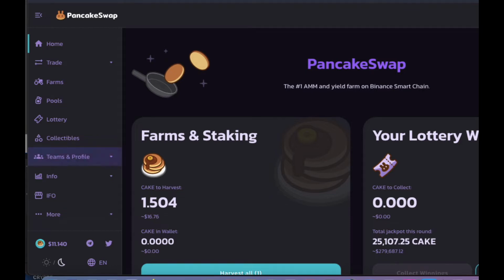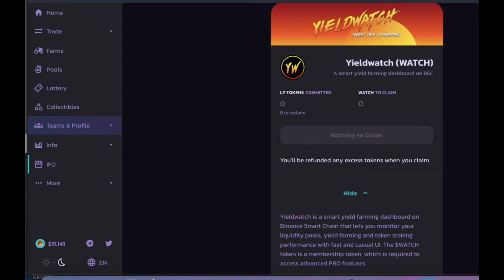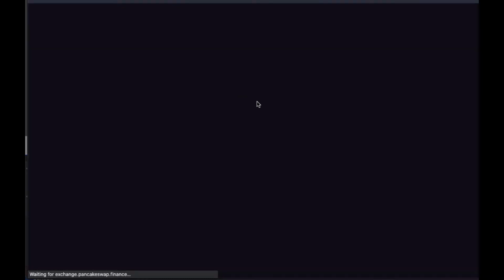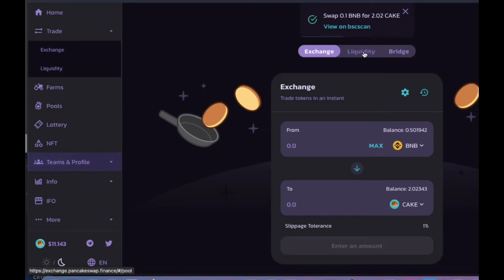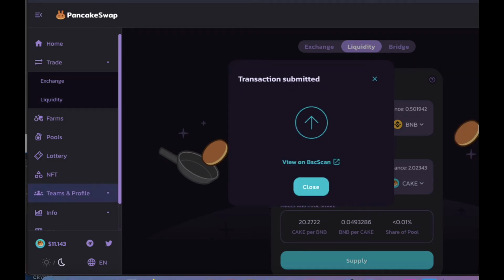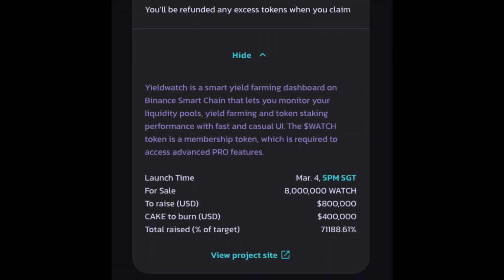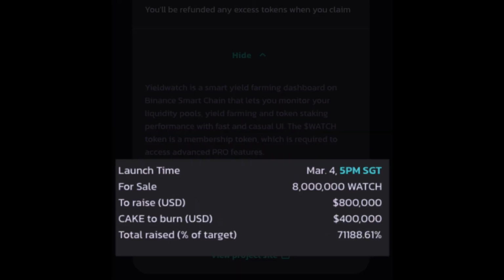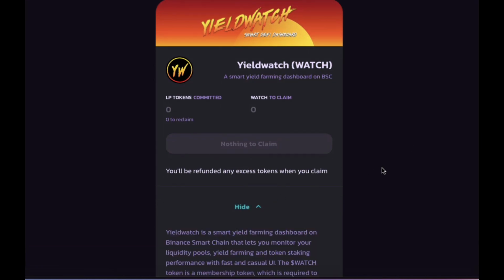How to participate in pancakeSwap IFO Step by Step Guide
Today is a beginners tutorial on how to participate in an IFO (Initial Farm Offering) on PancakeSwap on the Binance Smart Chain. Complete step by step guide with some cool strategies which may also be helpful. Hope you like this content. Good luck in your IFO guys!

0:00​ Introduction to PancakeSwap and IFO’s
1:16 PancakeSwap “Overflow” sale method
1:40 How to get your LP tokens needed for IFO purchase
3:54 Important information you need to know about IFO